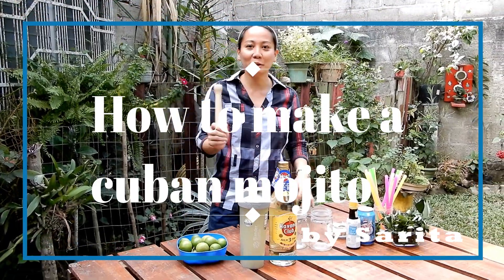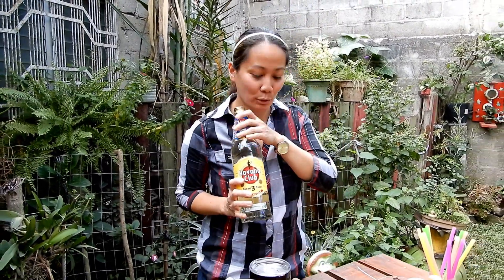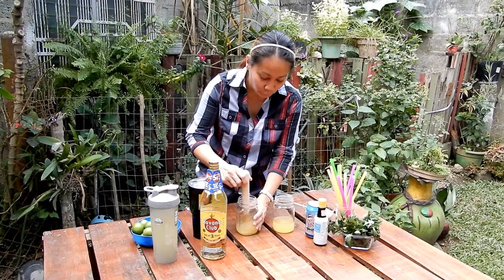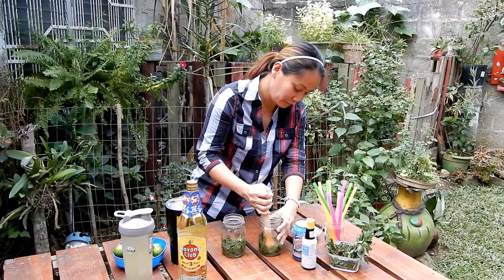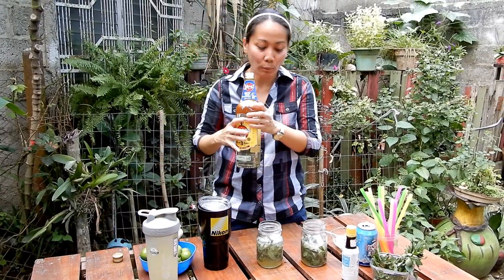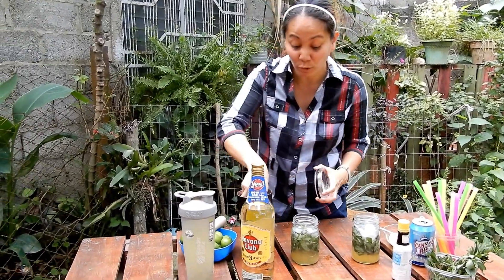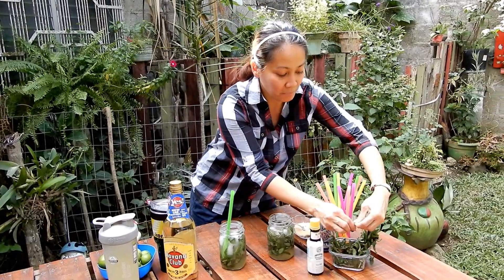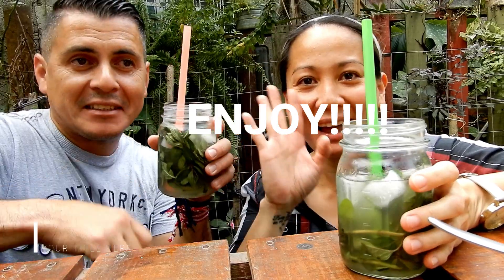I make Cuban Mojito at home!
MOJITO is my fav drink especially the time that I was in Cuba, I always try mojito in almost all the bars that I visited. So imagine how fun it is to recreate this and to found the key ingredient -- the Havana Club Rhum!!! Enjoy and refresh!!